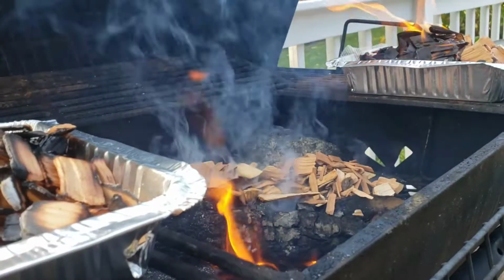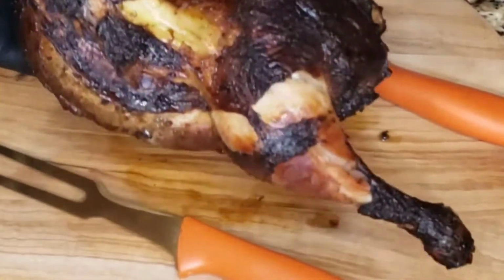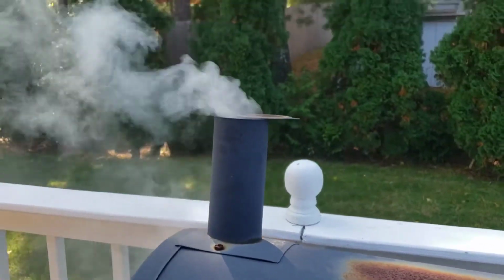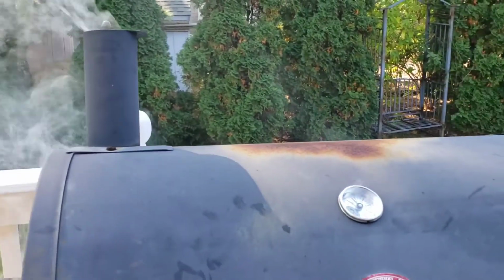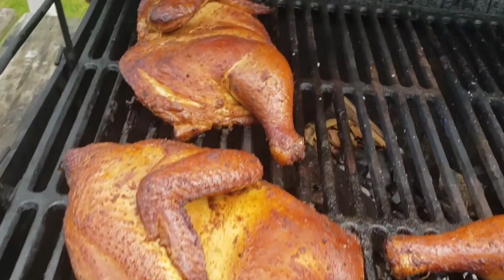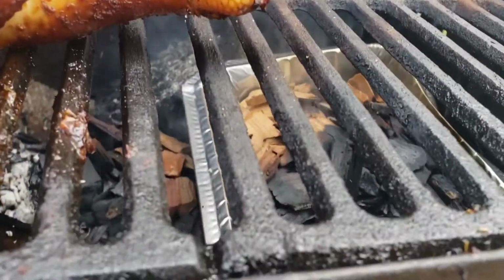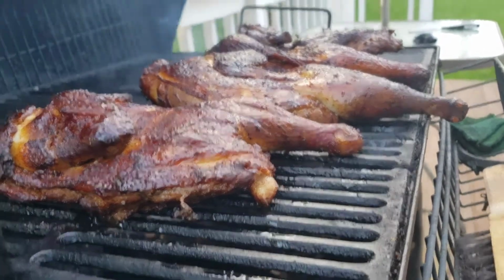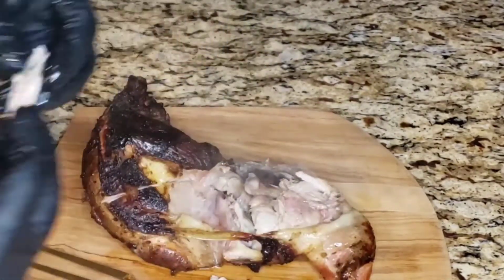COOKING WITH SMOKE/HOMEMADE SMOKER/CHERRY WOOD SMOKE CHICKEN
how to make a homemade smoker /smoke without a expensive smoker best way to make cherry wood chicken